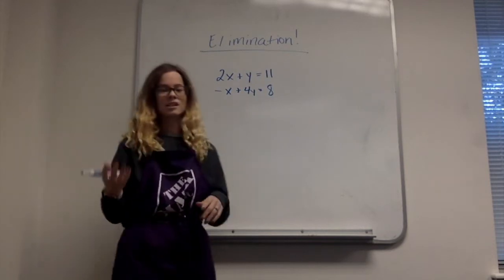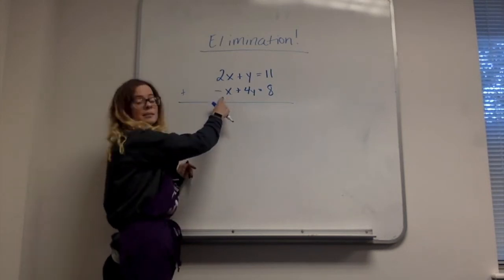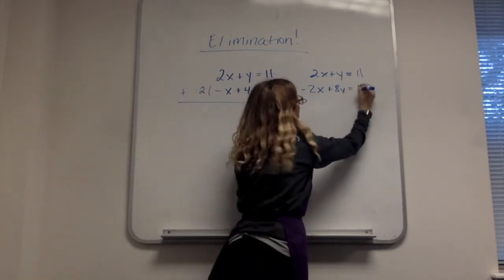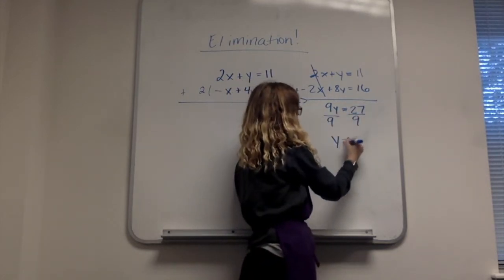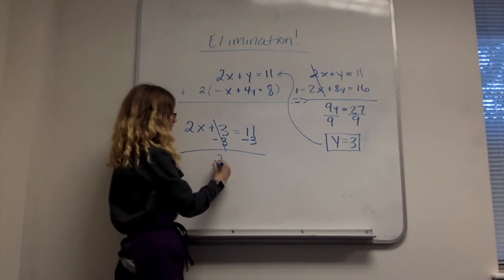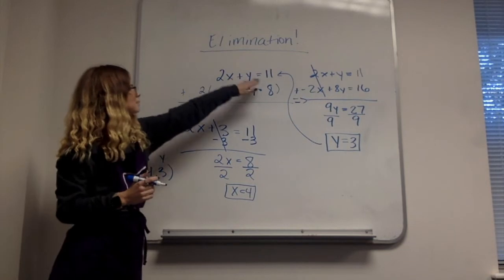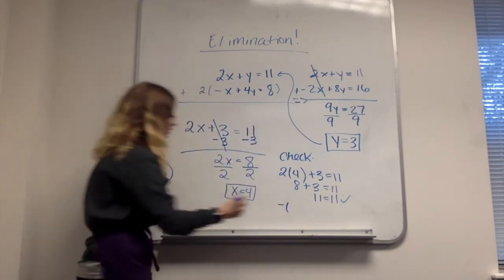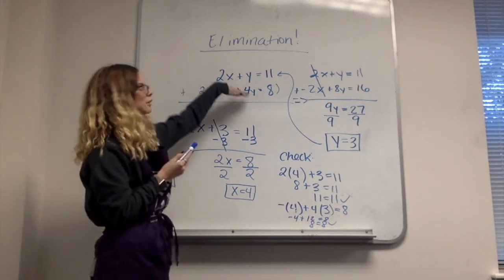4.3 Homework Investigation- Elimination